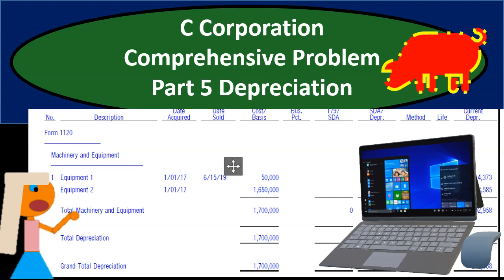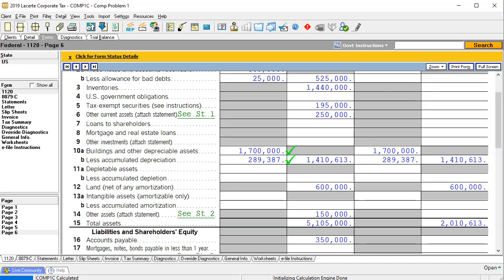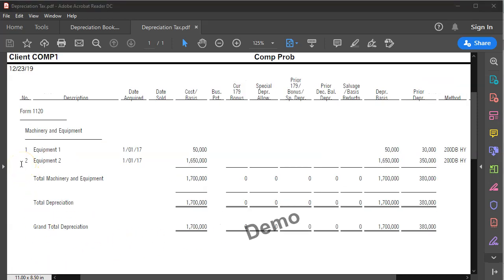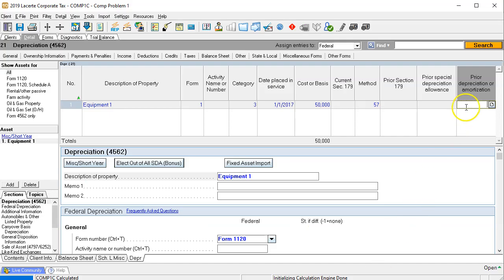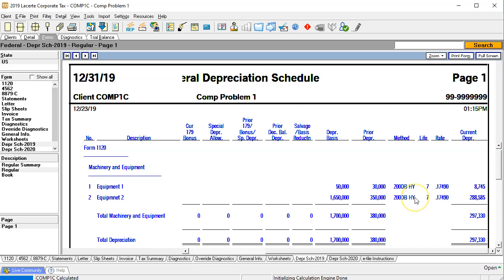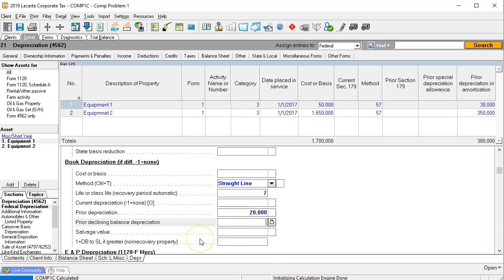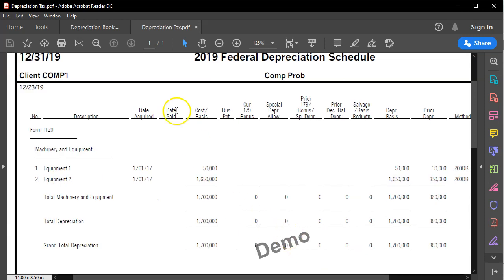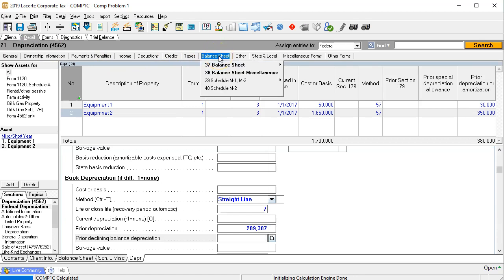C Corporation Comprehensive Problem Part 5 Depreciation Comp 5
C Corporation Comprehensive Problem Part 5 Depreciation
Corporation Income Tax